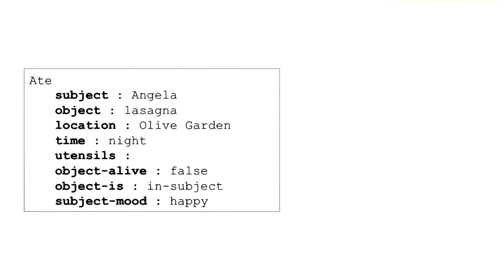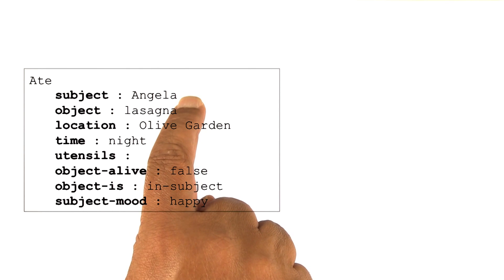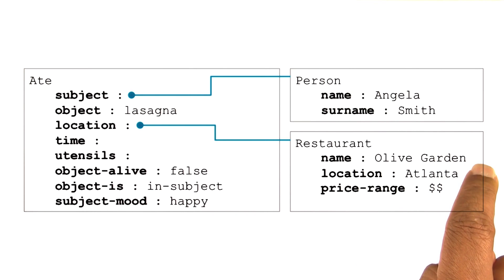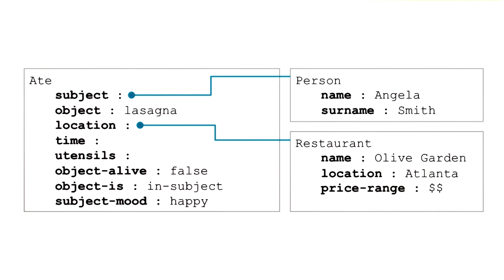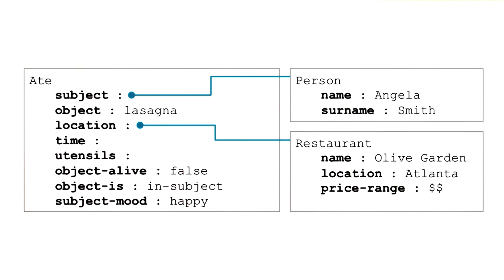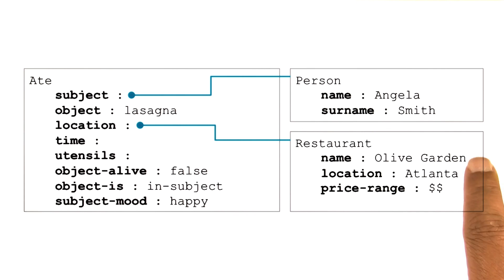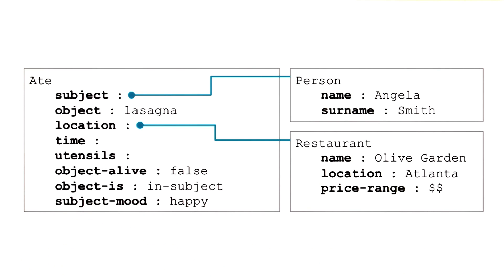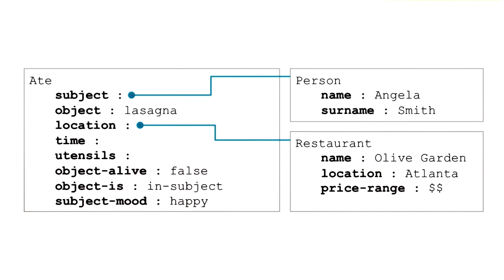Complex Frame Systems - Georgia Tech - KBAI: Part 2